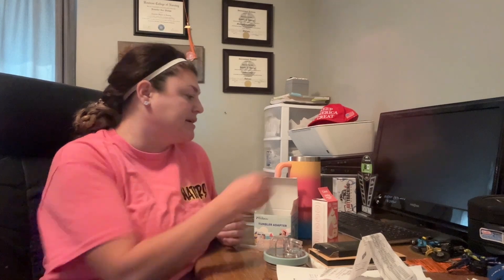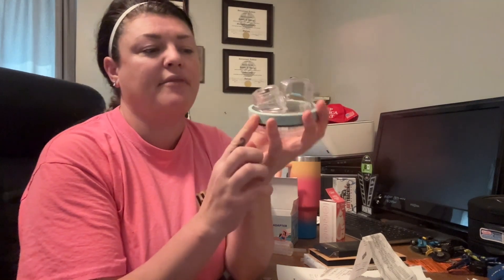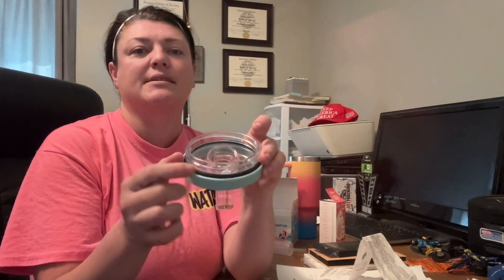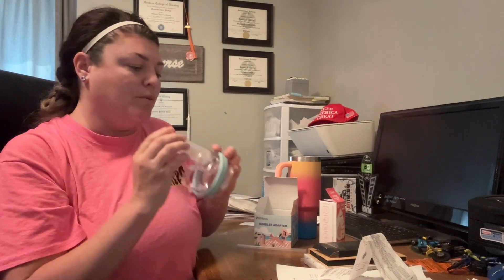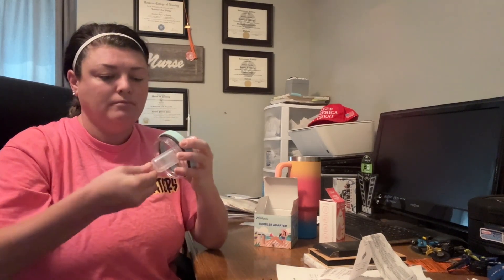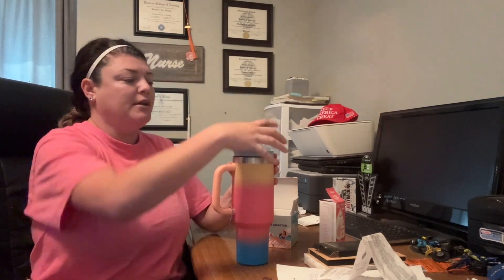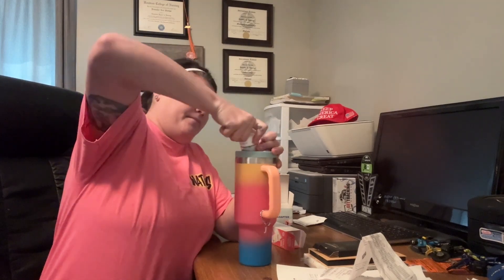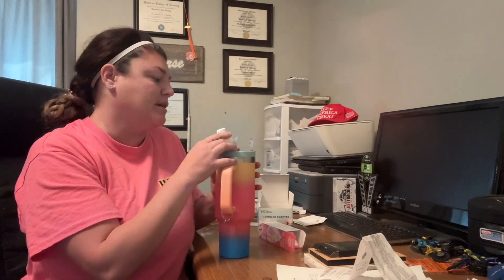Top Reasons to Love Tumbler Adapter for Stanley to Cirkul, Adapter to Flavor Cartridge U7740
👋 HEY! Welcome!

WeChat:Lee104910